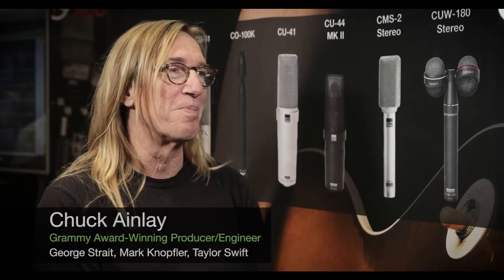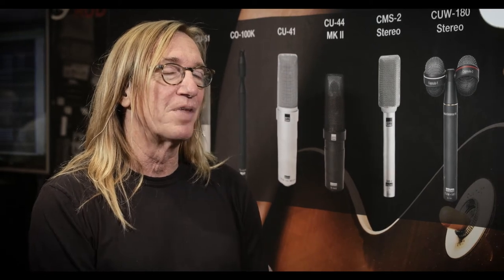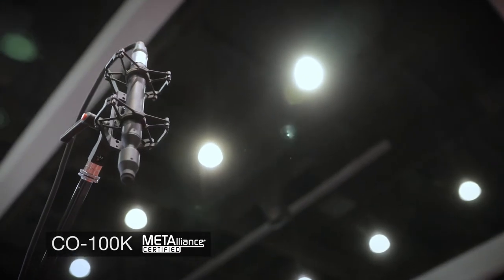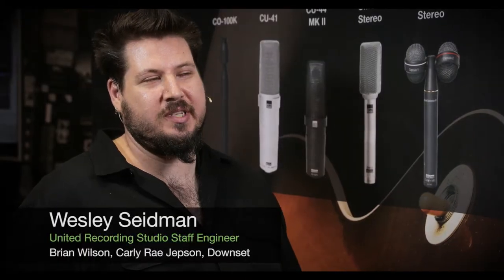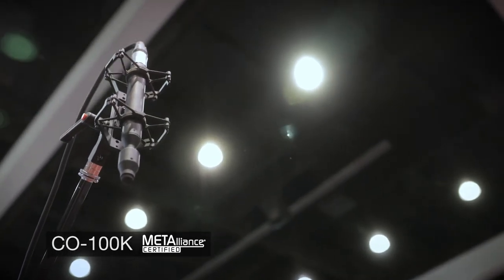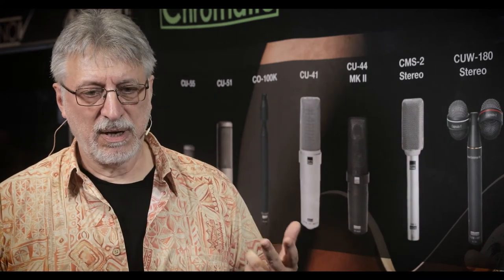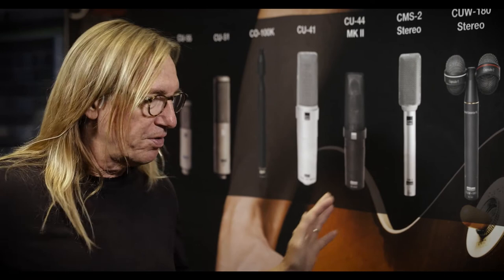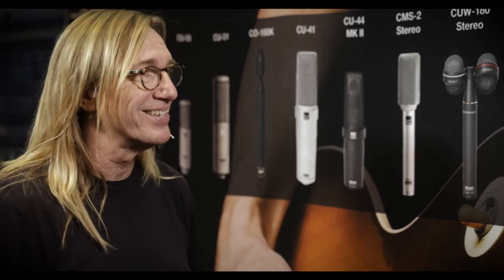Sanken Chromatic CO-100K Omni Microphone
George Massenburg, Chuck Ainlay, Frank Filipetti and Wesley Seidman talk about why they choose, and how they record music with the Sanken Chromatic CO-100K mic.

With a 20Hz ~ 100kHz range, the CO-100K omni-directional condenser microphone is the world’s first super wide-band microphone, designed specifically for professional high-resolution, high sample rate recording.

Lean more...